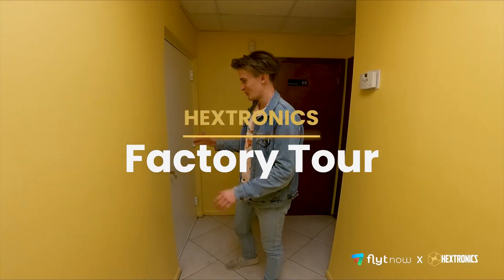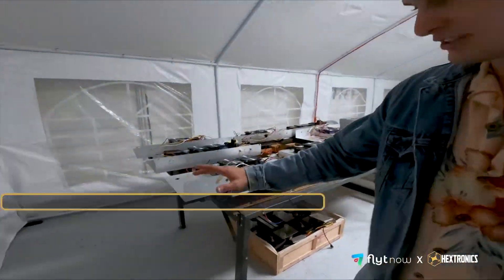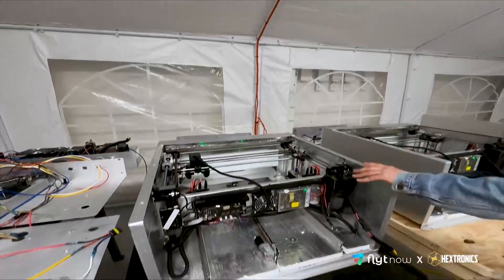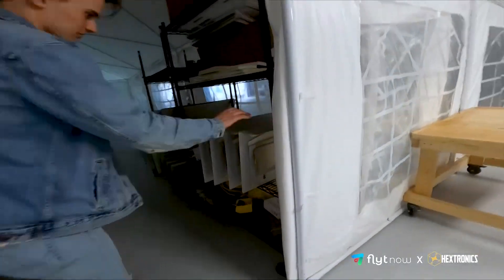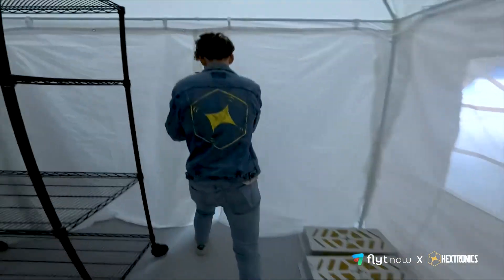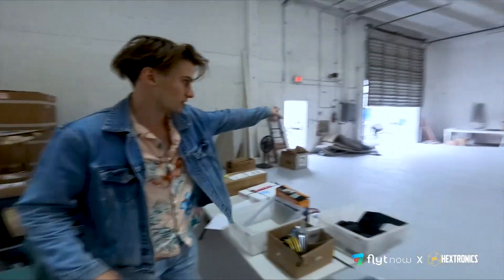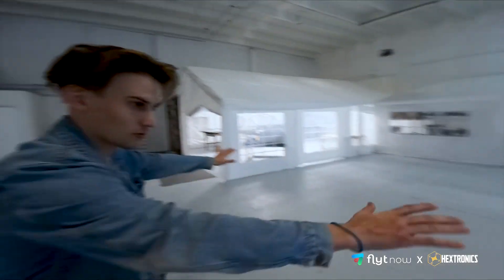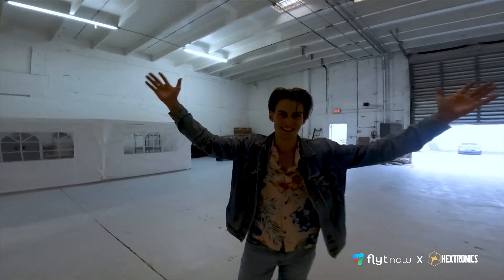Hextronics Miami Factory Tour | Dec 2021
Hextronics and FlytNow have partnered together to bring drone-in-a-box technology to the masses. They make automated battery-swap charging stations for drones which are powered by FlytNow autonomy software.
Hextronics is already shipping these docking stations to customers all around the globe.Hextronics is now scaling its production capacity at its Miami facility.

Stay on top of the game. Join the community of drone-in-a-box experts & adopters.